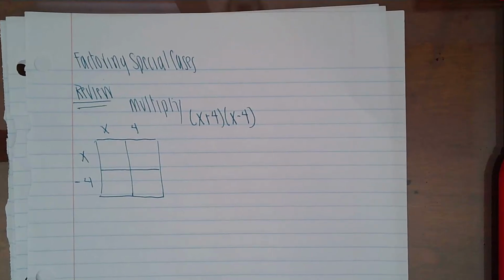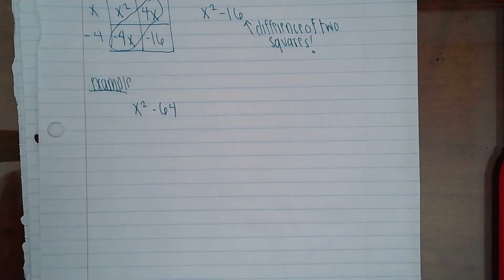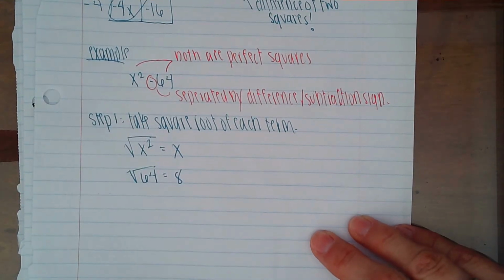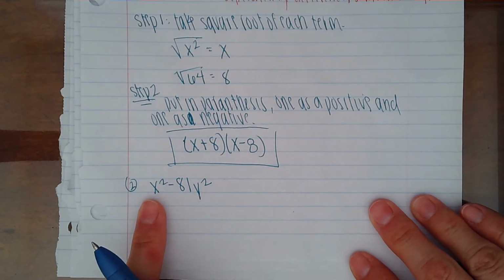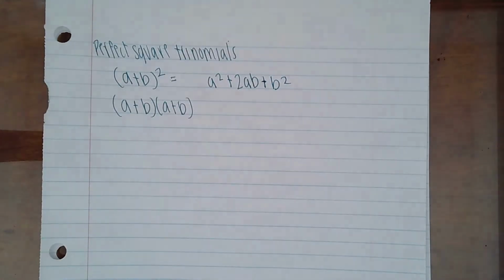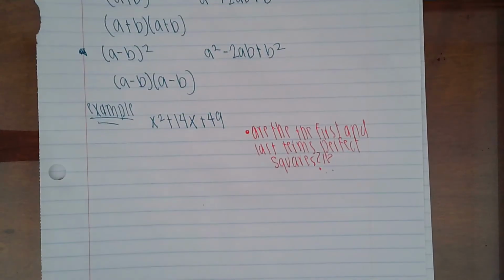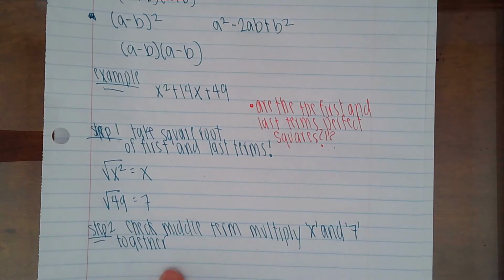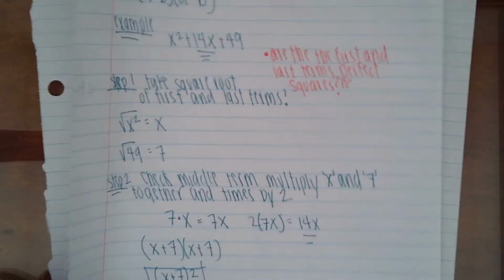algebra 1 factoring special cases